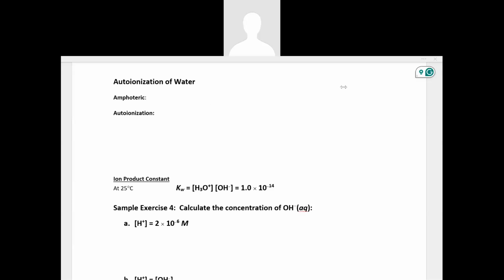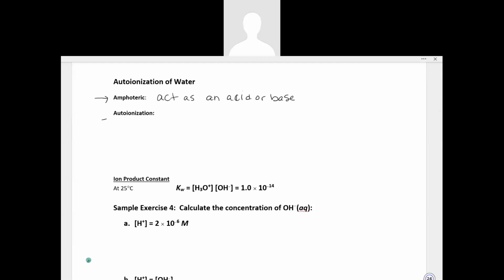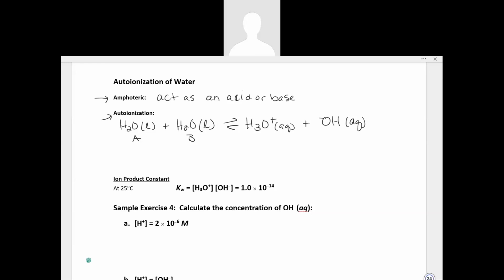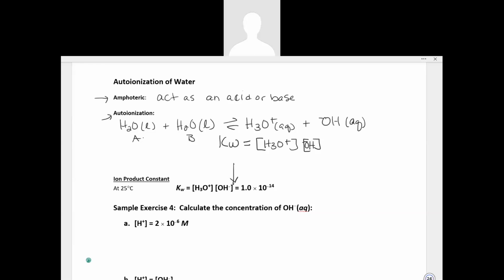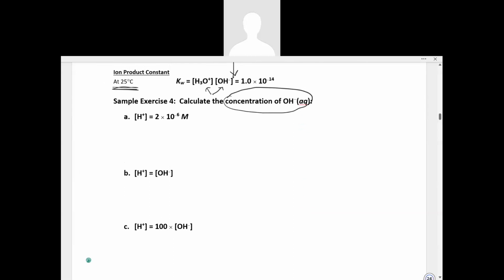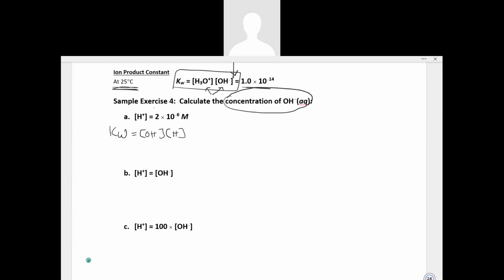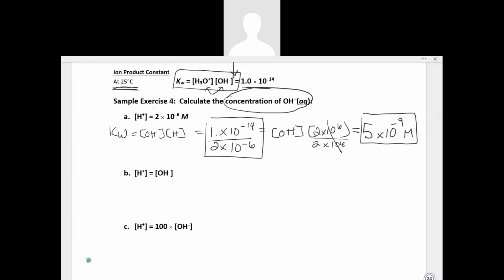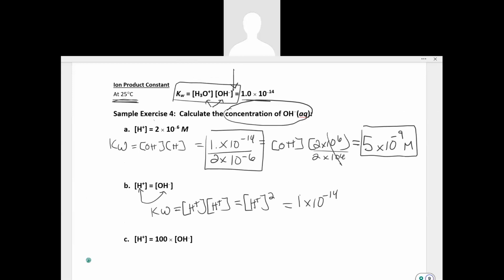Ch 16 5 Sample Ex 4